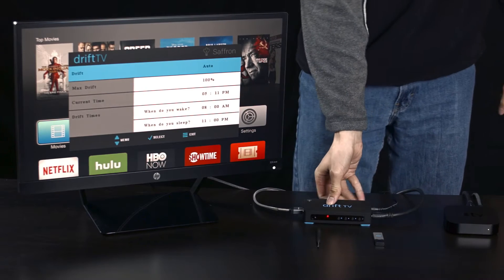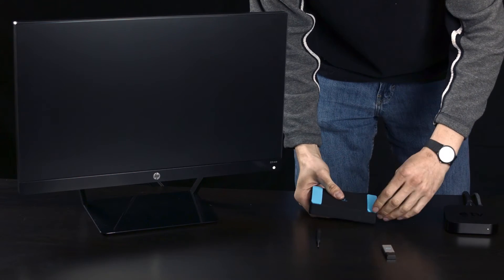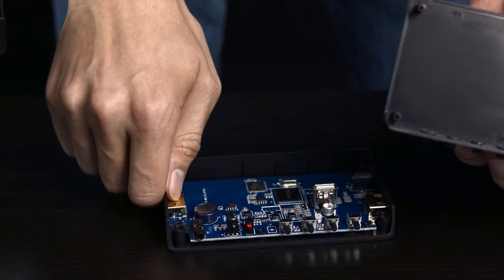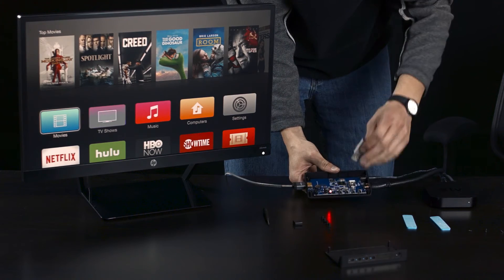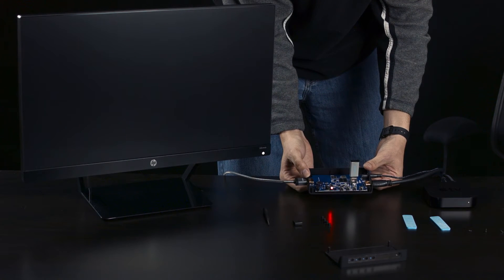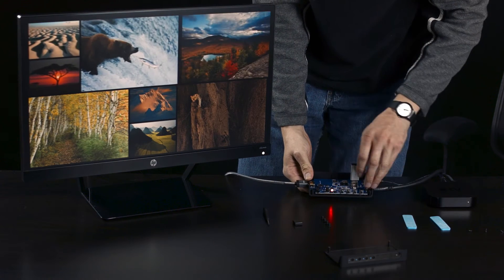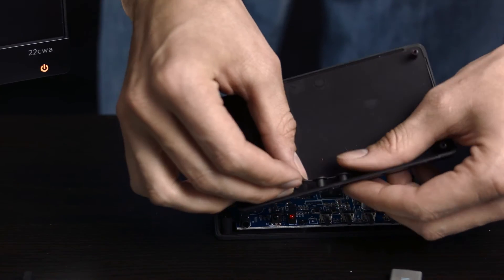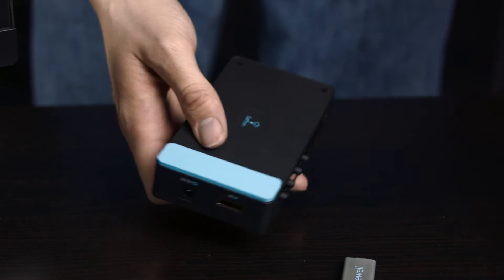How to update firmware on a DriftTV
This video shows how to update the firmware on your DriftTV.

What's new with firmware update v1.5:

- Update to the color formula
- Added the option to switch modes by holding the up button while the menu is closed.
- Changed the "No signal" popup to move around the screen to prevent burn-in.
- Minor compatibility and bug fixes.